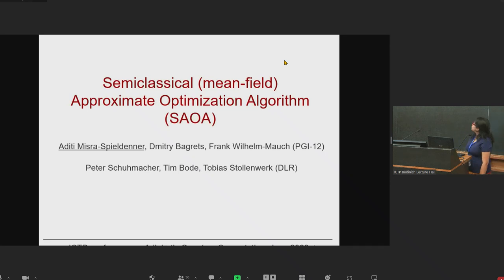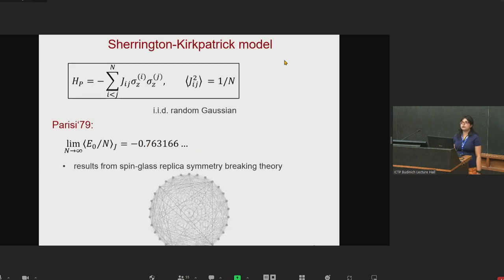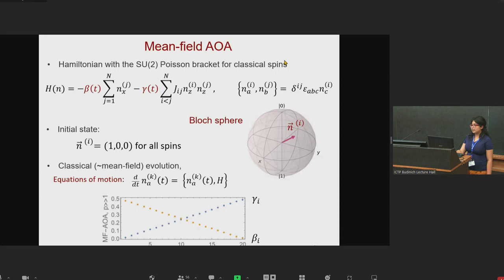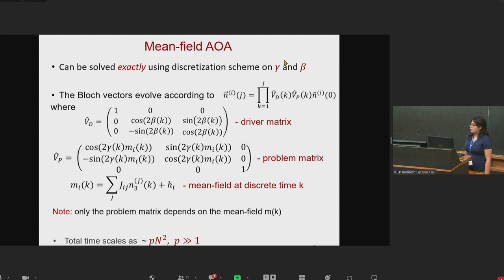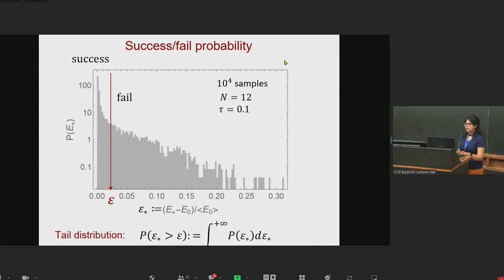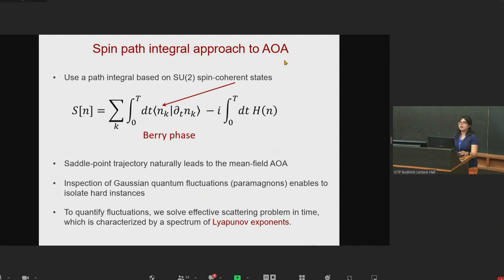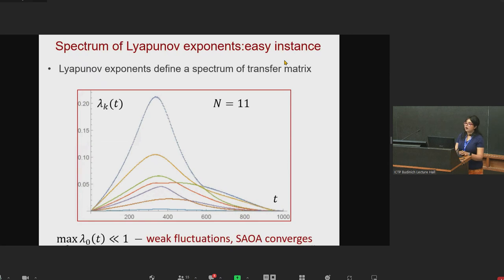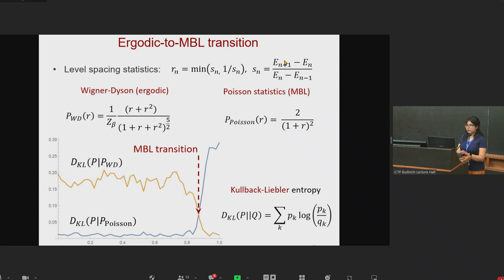Semiclassical Approximate Optimization Algorithm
Speaker: Aditi MISRA-SPIELDENNER (University of Saarland, Germany)
2022_06_20-11_50-smr3718.mp4